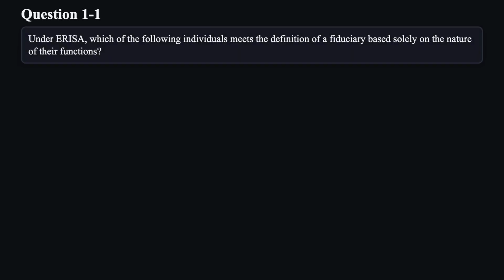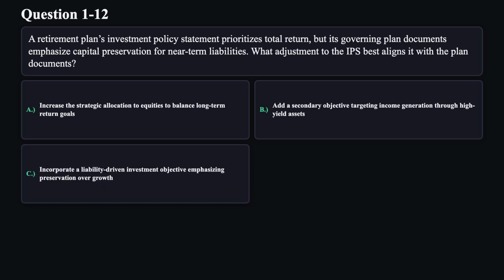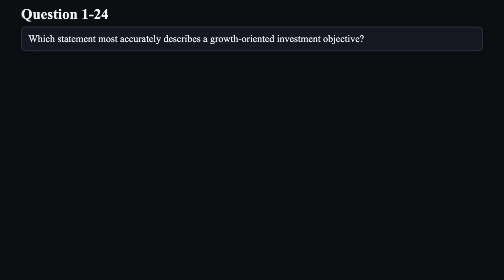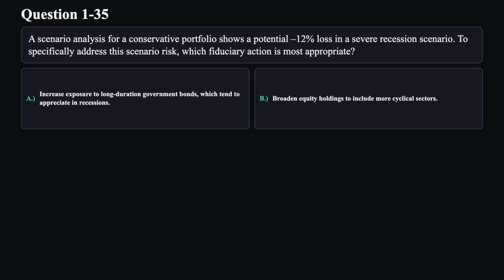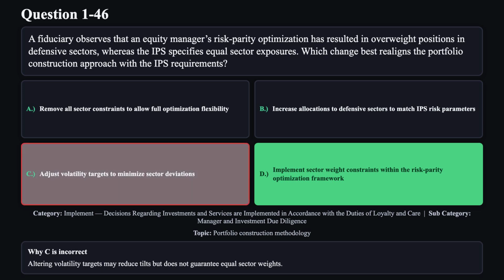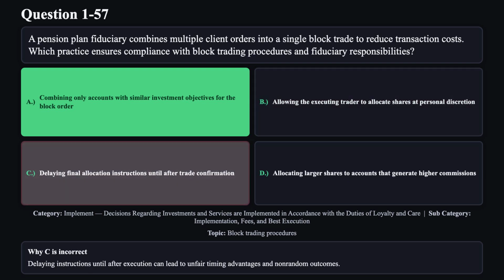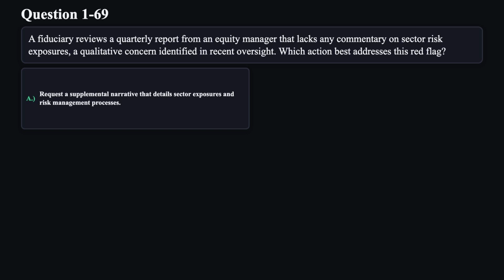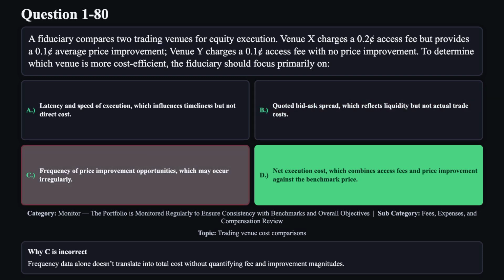Accredited Investment Fiduciary Practice Exam ( AIF / ANSI / ANAB ) - 80 Questions Free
📘 The first practice test is completely free. If you’d like more in-depth preparation, you can get the full exam prep book with additional questions and detailed explanations: